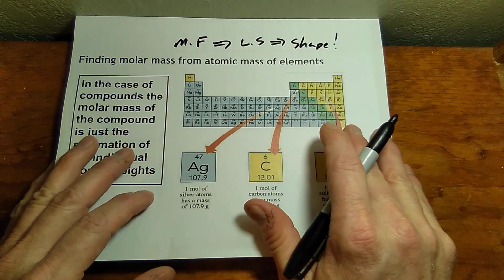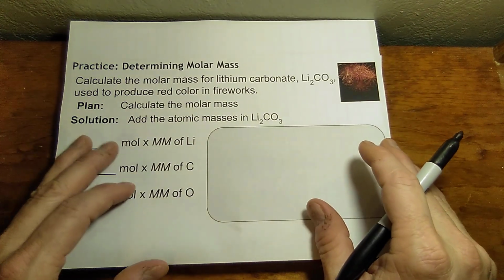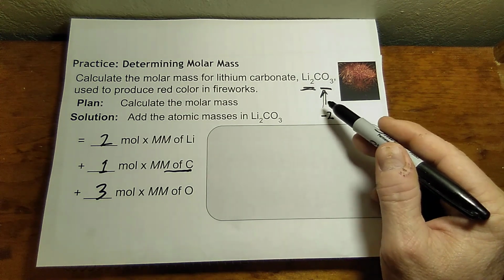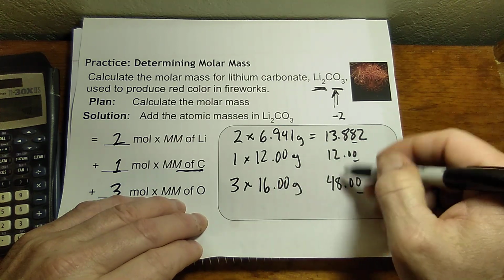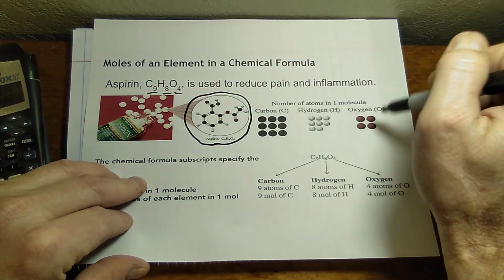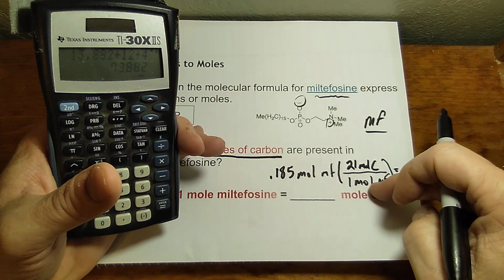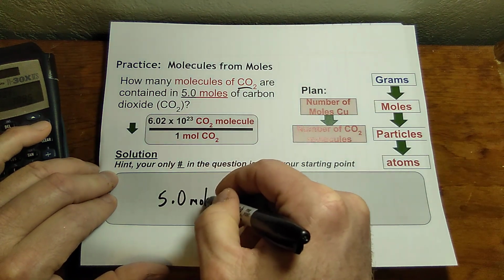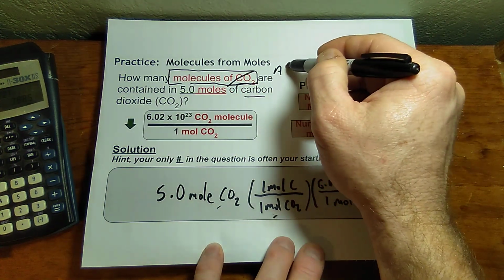Mass to Moles to Atoms